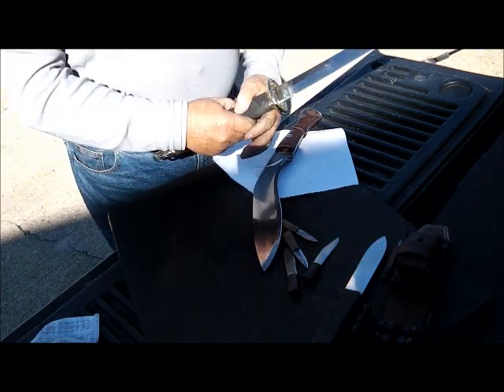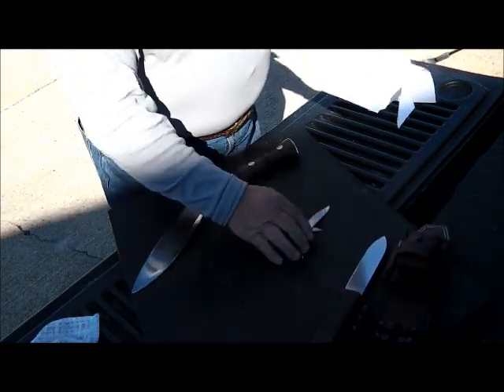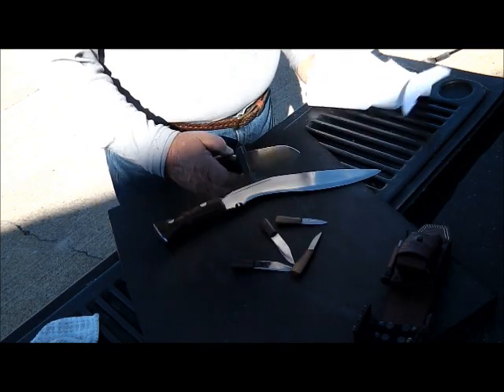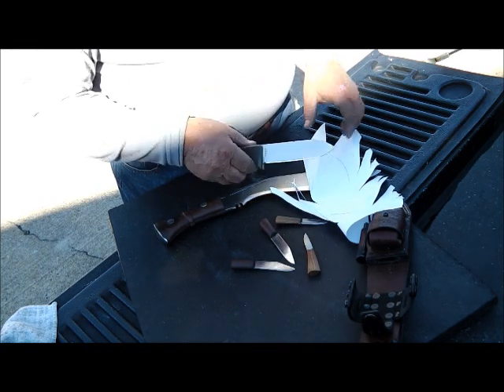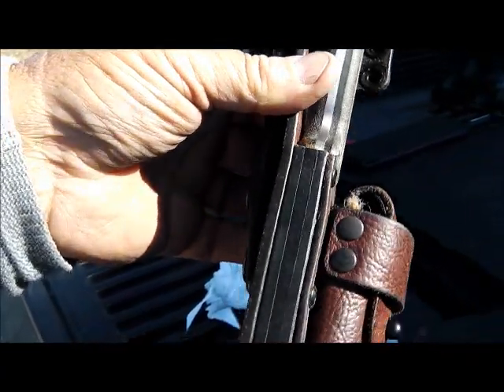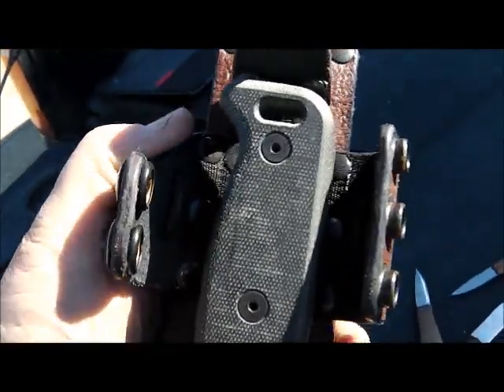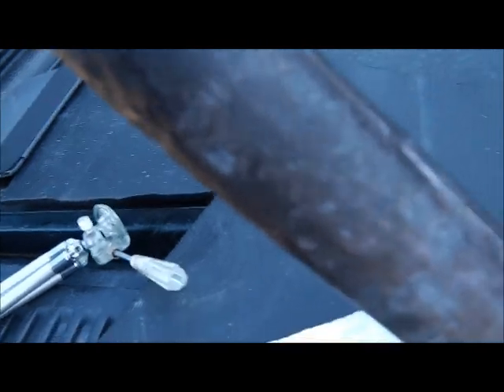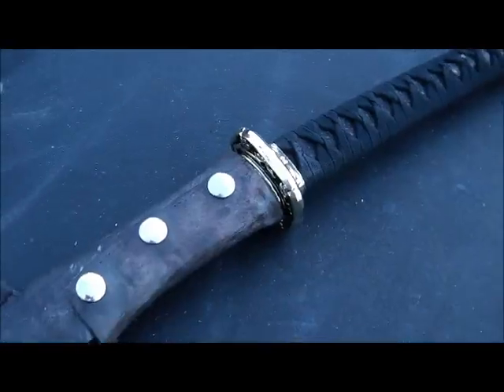Japanese Army Sword - Big Gurka - Ontario Black Bird - good knife day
some of you will remember the big sword from few months back, i have been doing a lot of research on it to see if i should clean up and sharpen.  i was told to go ahead and proceed.
then i received a nice sport knife made by ontario knife:  OKC.
Then the fellow from last week with the big gurka gave me yet another one.
the land of nada is sanded in really bad right now - may try a bay spin later.
good luck to everyone - see you.

Please Visit my Knife Wed Page for info.

Camera and such:
KNIFE STUFF
3M Trizact belts from 100 grit to 4,000